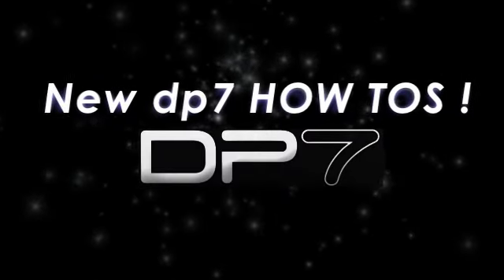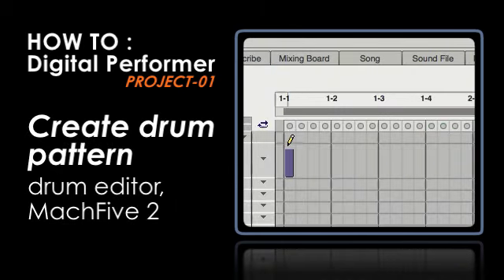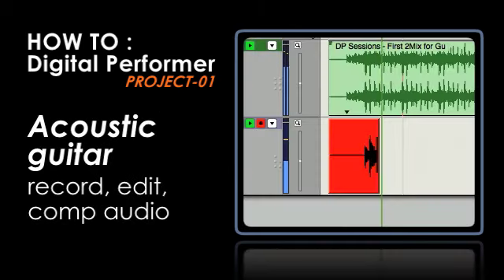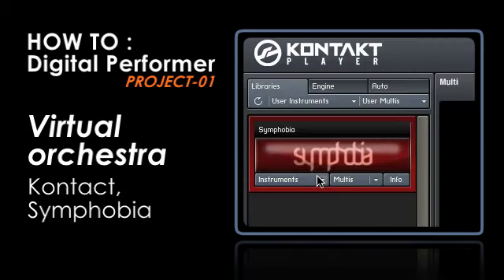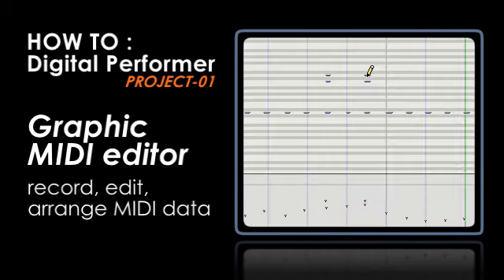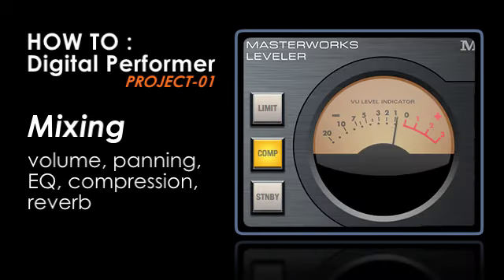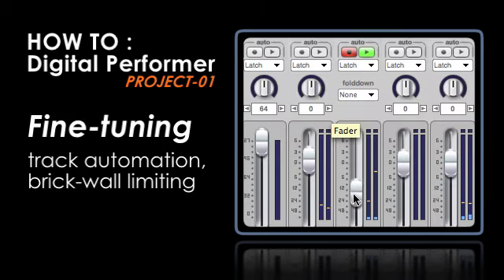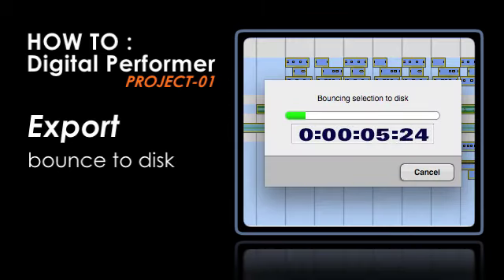HOW TO: Digital Performer 7-Project-01-Trailer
HOW TO: DP PROJECT-01 takes you through the process of creating an instrumental tune using a combination of samples, virtual instruments, and live recordings. Along this educational journey we will review key Digital Performer 7 operational techniques and provide insight on one way to get the job done. There are many ways and opinions on how to create a tune. This project is one take on it and we hope to explore additional techniques, procedures, and musical genres in future HOW TO: PROJECT releases.